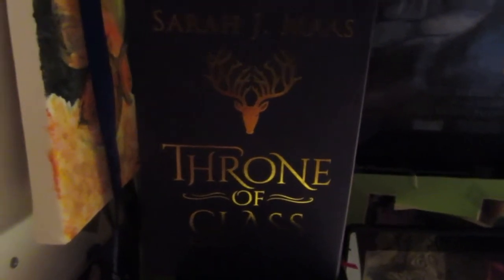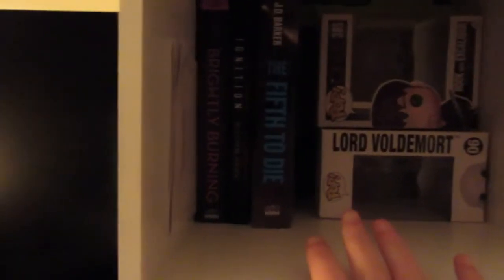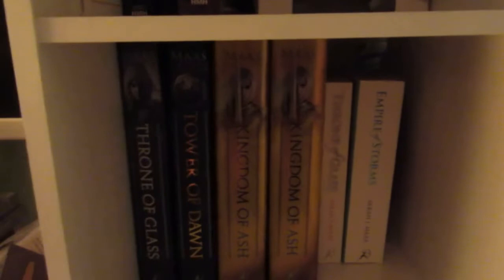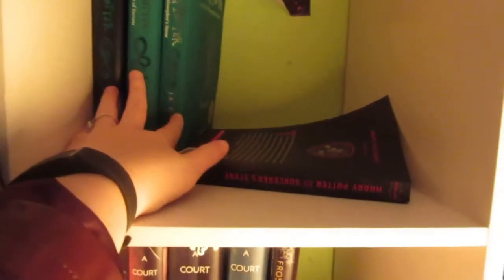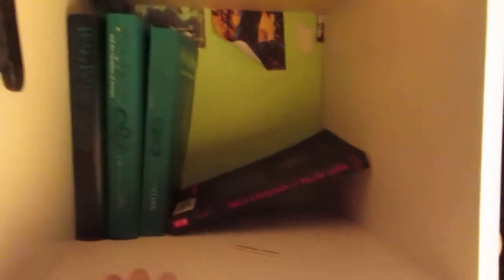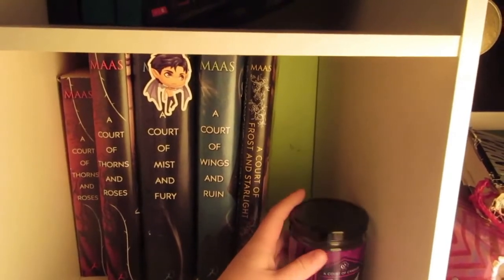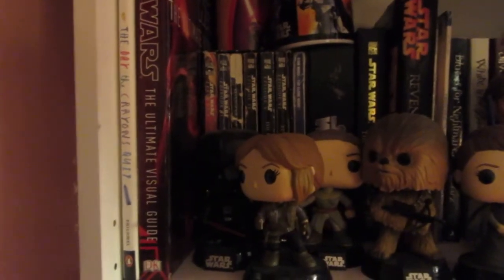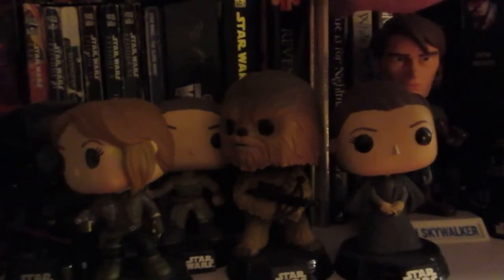Bookshelf Tour 2018!!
-Sometimes I am fortunate enough to receive books for review from a publisher or author. This in no way affects my ability to state my complete, honest opinions.